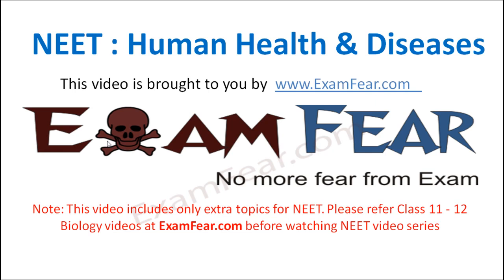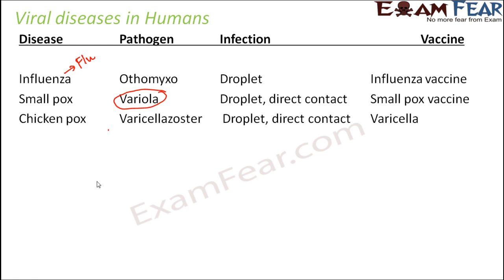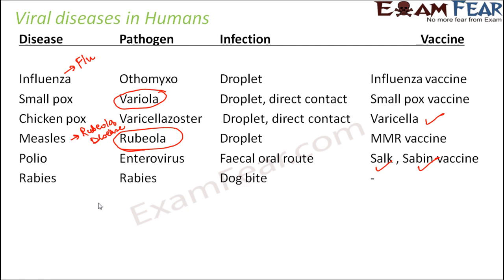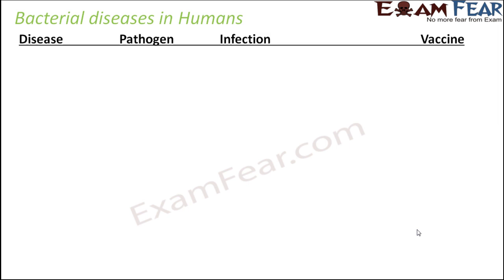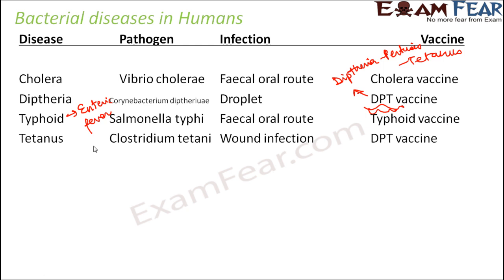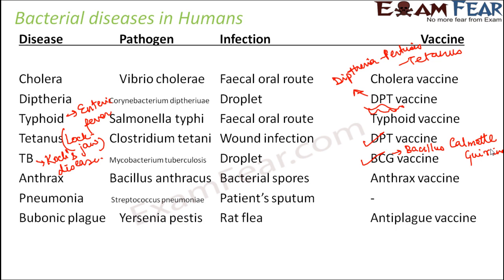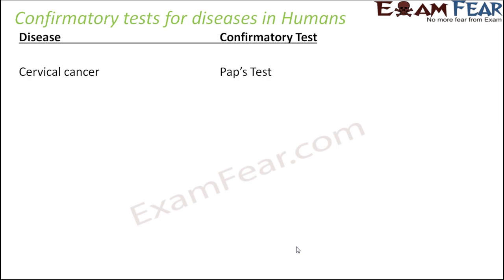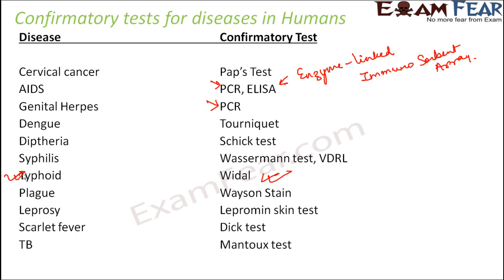NEET Biology Human Health : Important Disease, Confirmatory Tests